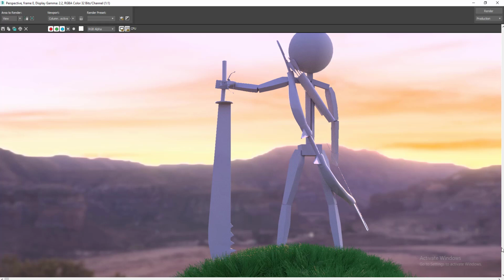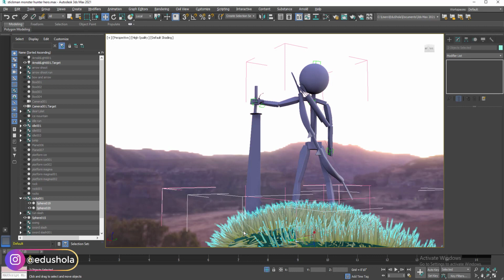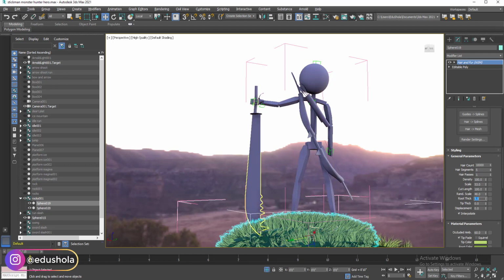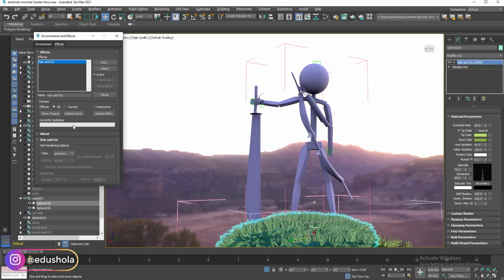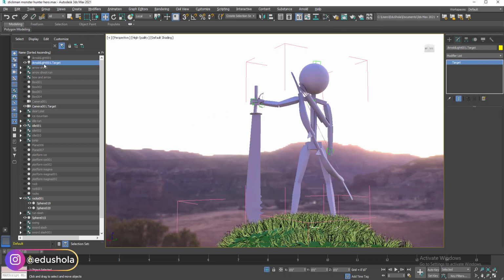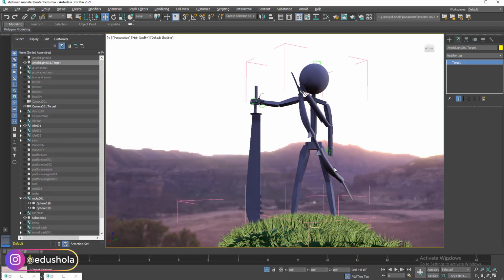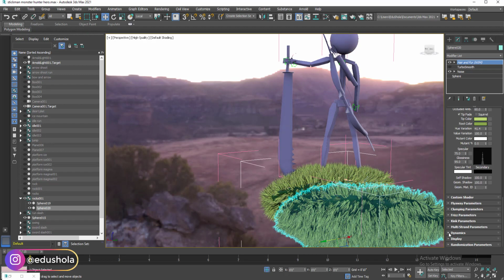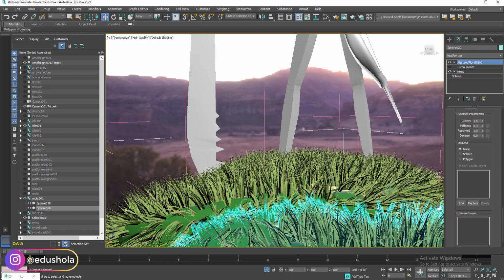EASY, SIMPLE GRASS IN AUTODESK 3DS MAX NO PLUGINS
HOW TO MAKE EASY & SIMPLE GRASS IN 3DS MAX WITHOUT PLUGINS